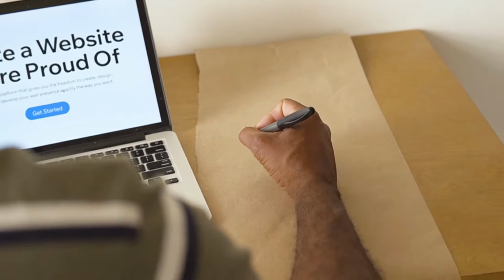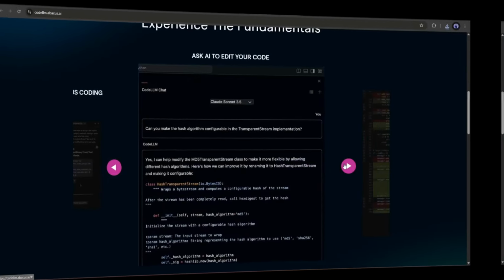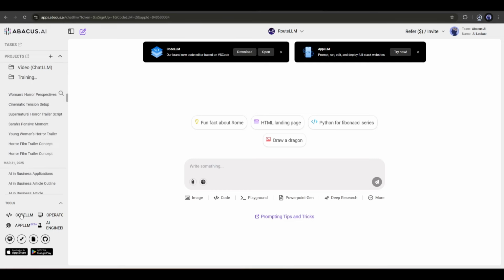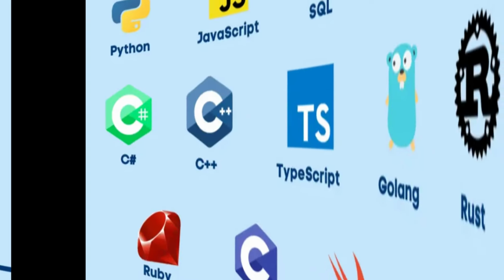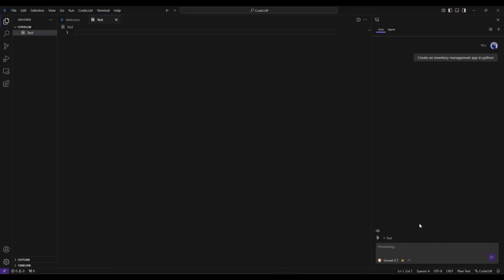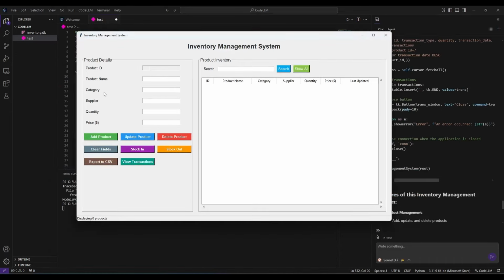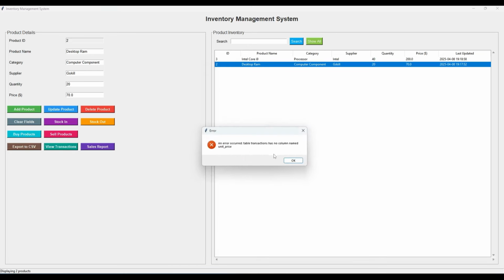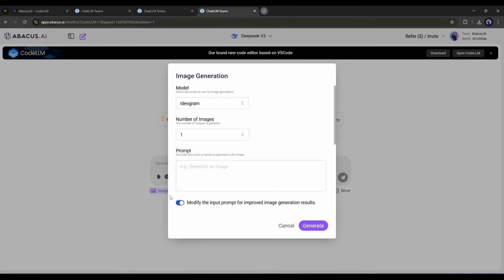AI App Builder: How I built an Online Game in 1 Minute using AI | No Code App Builder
AI App Builder: How I built an Online Game in 1 Minute using AI | No Code App Builder. Are you searching for a AI app builder that is best llm for coding? Then this vibe coding tutorial is for you. In this no code app builder tutorial I will use Code LLM team to coding with ai. This no code saas builder is no code app builder free tool. To build saas ai Code LLM team is the best option. To learn more about this AI app builder, watch . AI App Builder, How I built an Online Game in 1 Minute using AI. No Code App Builder.

If you wants to create apps without writing a single line of code. You can use AI app builder or no code app builder to do so. I am talking abiout AI app builder Code LLM let you design and deploy apps quickly, even if you have zero programming experience. Want to try one for free? Check out a no code app builder free option to get started. From web based projects, a no code web application builder can help you build fully functional sites.

The rise of no code AI tools like CodeLLM team can create no code SaaS without coding. If you're building a software-as-a-service (SaaS) product, a no code SaaS platform can streamline the process. Want to build SaaS AI solutions? A no code SaaS builder makes it possible to launch your product fast. No code app development is perfect to show how businesses create digital products.

If you prefer learning by doing, the vibe coding tutorial can guide you through, in an engaging way. Want to know what the best LLM for coding is? Code LLM by Abacus AI coding is changing the game.

Looking for the best AI code generator free options? There are so many tools that allows you free AI coding . Code LLM Abacus AI is one of them. It's a powerful model for generating clean, efficient code. If you need an AI app builder free solution, platforms like Appy Pie or Bubble offer great features.

Want to know how to build an app with AI? Many AI app builder is now include AI-assisted design and functionality.

An AI website builder can automate design and content creation. Abacus AI is pushing boundaries with their Abacus AI Code LLM team. It offers advanced AI development tools. Whether you're building apps, SaaS tools, or websites, no-code and AI tools are making it easier than ever to bring your ideas to life.

📝 Video Breakdown
00:00 Intro:  AI App Builder
00:38 Introduction to Code LLM
01:30 How to Install Code LLM
02:0 Create a New No Code App Project
03:05  Create an App using AI app Builder
04:09  Testing  AI Generated App
04:48  Customize App using AI
05:22 Create Online Games Using AI App Builder
05:50 Conclusion And Wrap-up
This is all about how to build an app with ai. No Code App Builder.